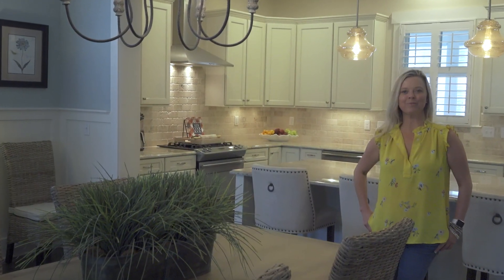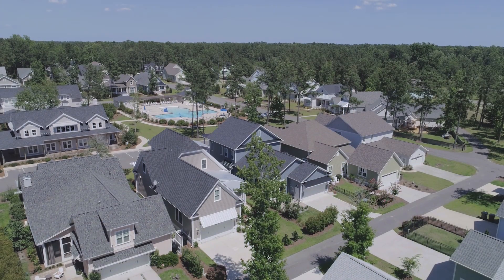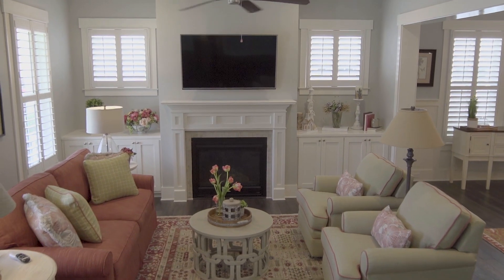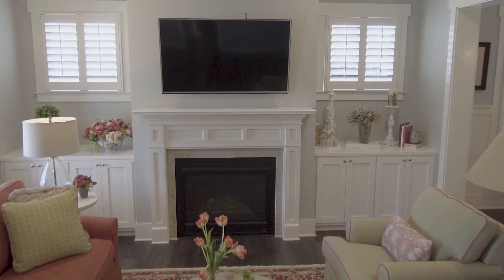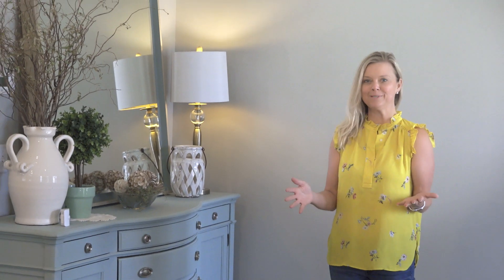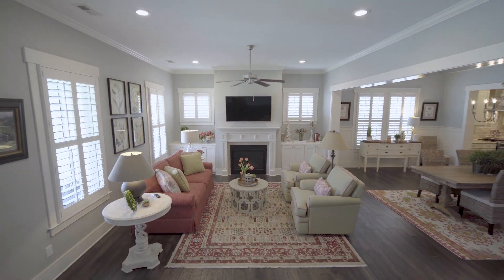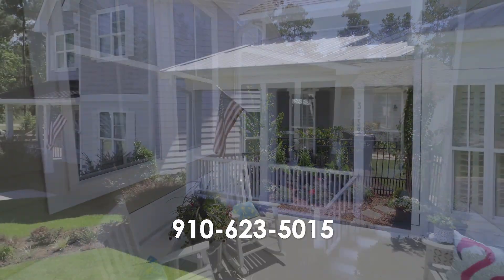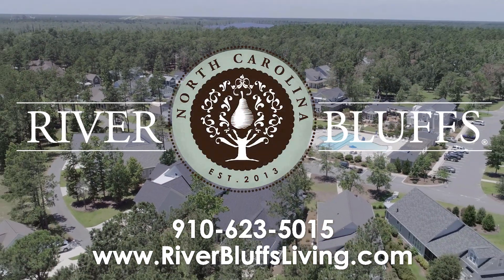The Cooper | 3558 Chicora Dr. Caslte Hayne, NC 28429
This beautiful 3 bedroom 2 bathroom home called "The Cooper" is just over 2,000 square feet. There is tons of storage space, counter space and looks like a model home!